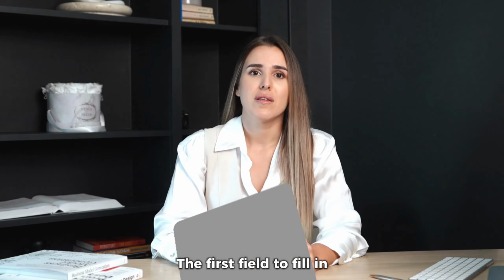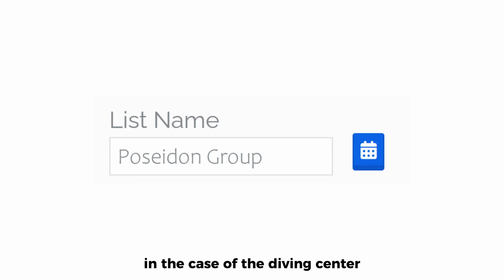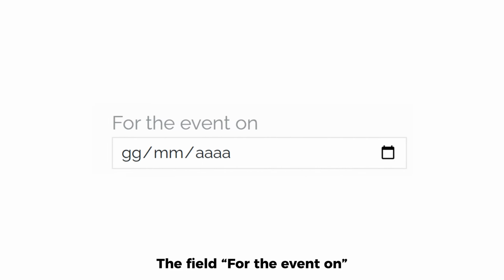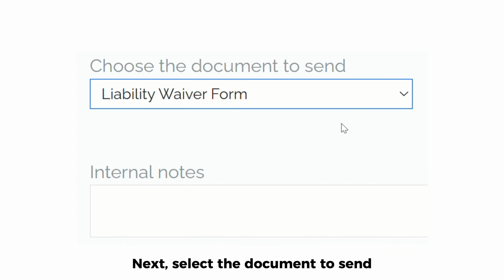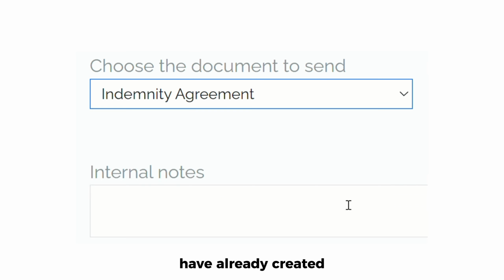FastReply Signature Tutorial - How to send a document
Are you a diving center, a short-term rental manager, or a business that needs to sign documents online efficiently?
Discover FastReply Signature, our advanced online digital signature software, designed to simplify document management across multiple industries.

🔒 Security and Speed: With FastReply Signature, your clients or guests can sign documents online — such as rental agreements or liability waivers — quickly and without complications, ensuring maximum data security.

✍️ Customizable Forms: Create and personalize documents for every specific need, improving operational efficiency and reducing management time — whether you’re handling short-stay bookings, registering divers, or managing countless other situations.

🌱 Efficiency and Sustainability: Reduce paper usage and optimize your workflow with our digital signing system, contributing to environmental sustainability.

FastReply Signature is the ideal solution for professionals in the diving and short-term rental sectors, as well as many other industries. Save time, money, and resources, and enhance your productivity with FastReply Signature. Try it today!

Don’t wait any longer — discover how FastReply Signature can transform digital signature management in your industry!
In this video, you’ll learn how to send documents for online signing with FastReply Signature. We’ll show you how to send multiple or single requests, and how to create specific recipient lists — ensuring an intuitive and secure electronic signing experience for your clients, directly from their smartphone.

In this video, you’ll learn how to send documents for online signing with FastReply Signature. We’ll guide you through multiple and single submissions, as well as the creation of custom recipient lists — so you can provide an intuitive and secure e-signing process for your clients, right from their mobile device.